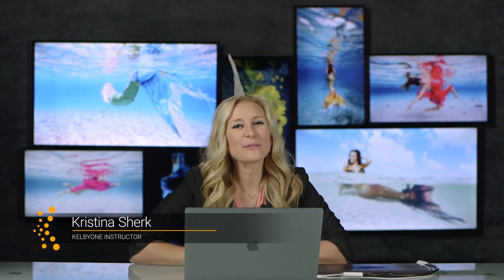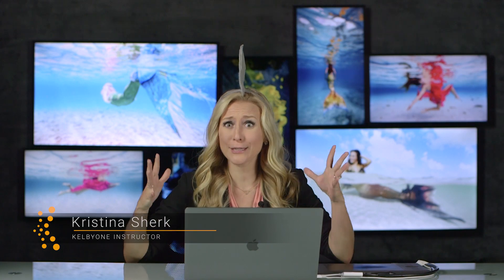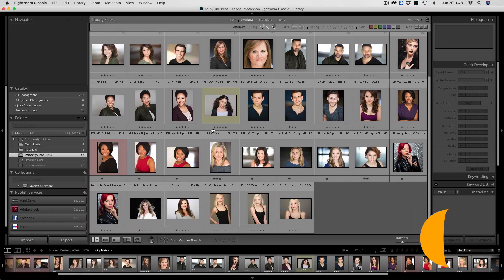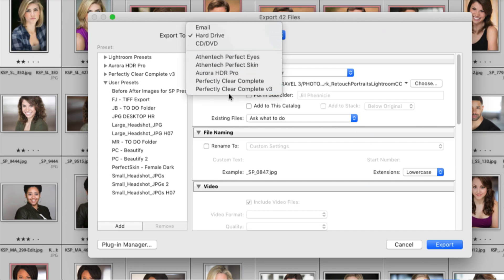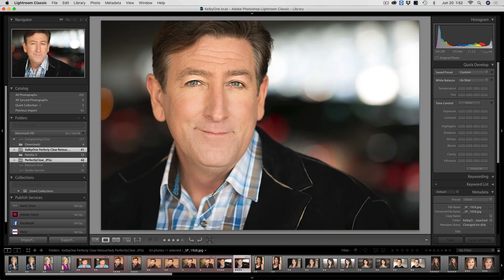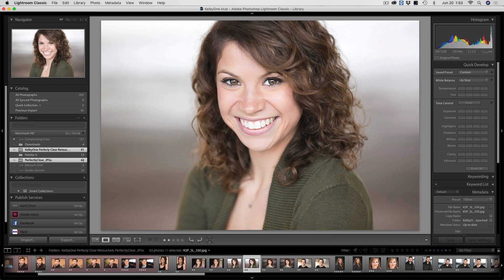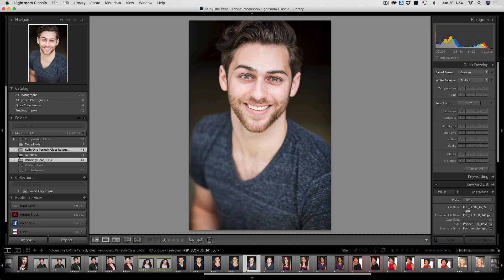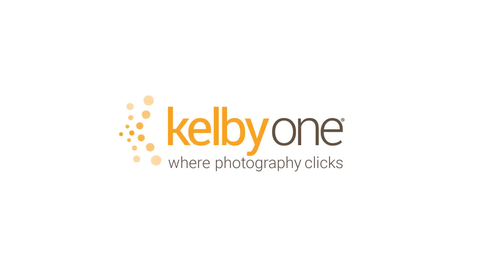Speed Up Your Portrait Retouching Workflow Using the Perfectly Clear Plug-In | Class Trailer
Perfectly Clear Complete is a plug-in for Photoshop and Lightroom Classic that was developed exclusively for retouching digital photographs. Speed up your workflow by watching Kristina Sherk’s latest class!

Discover more online photography, Lightroom and Photoshop classes from Kristina Sherk